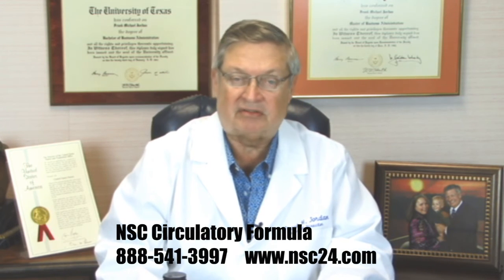Circulation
Listen to Frank Jordan's educational commentary about maintaining proper circulation.